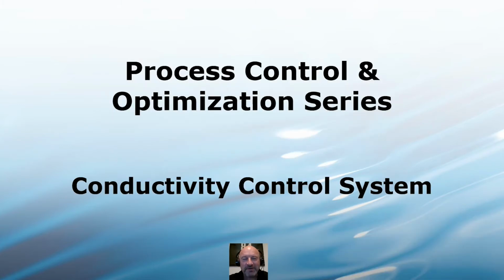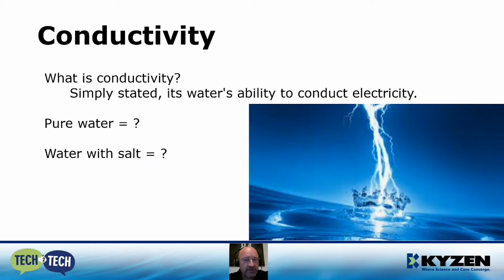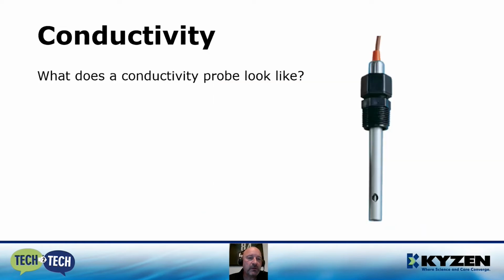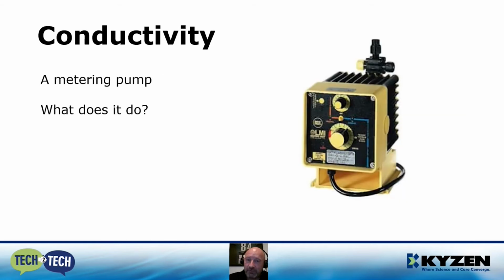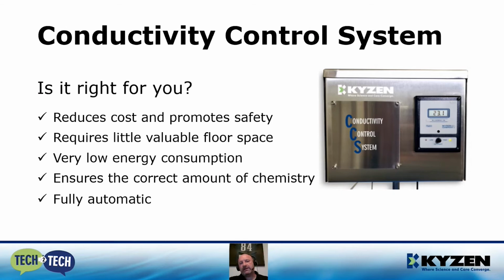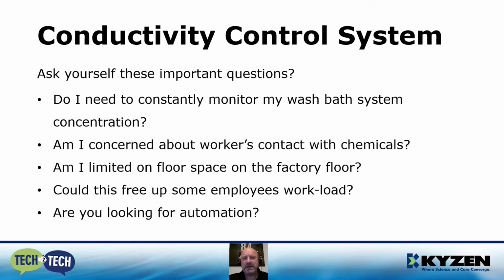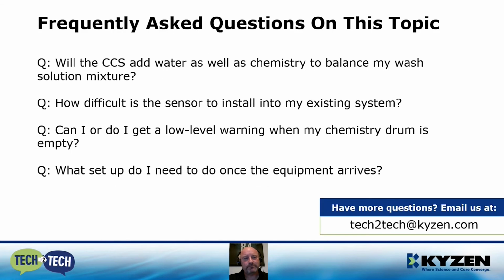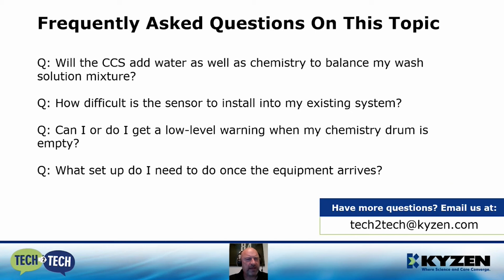Process Control & Optimization Series - Conductivity Control System - Tech 2 Tech On Demand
High-tech, high-value cleaning answers made easy. Specifically focusing on the Conductivity Control System or as we like to call it the "CCS".

0:10 Intro to Kevin Buckner
0:51 The Conductivity Control System - Is it right for your cleaning process?
1:11 What is Conductivity?
5:15 Is a Conductivity Control System (CCS) right for you?
7:52 FAQ about CCS
9:48 Outro